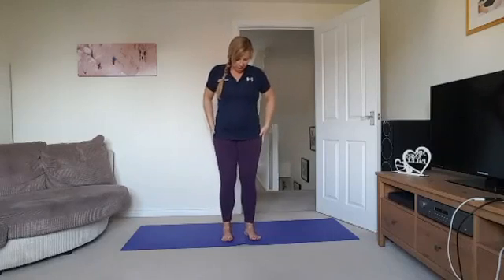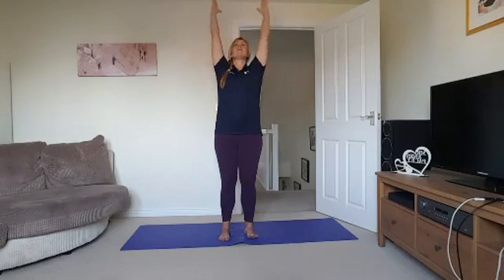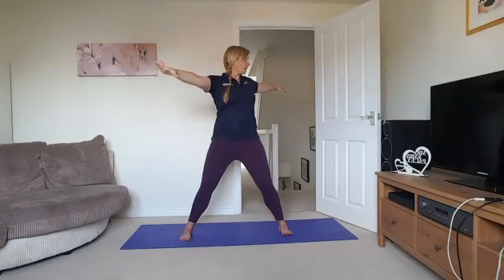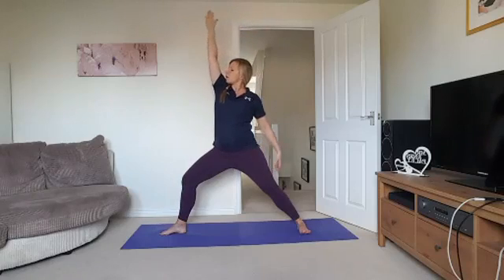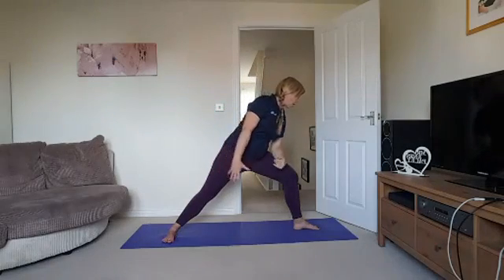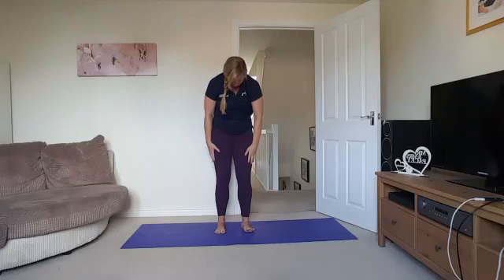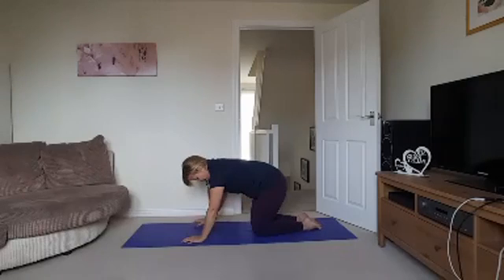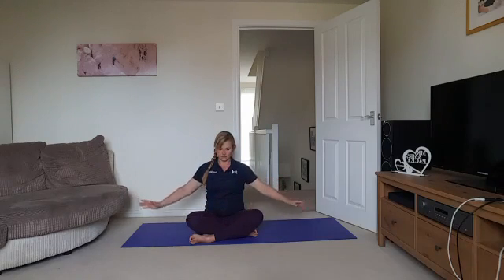Sport and Wellbeing Online Fitness Class #173: Yogalates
Morning 'Yogalates' to wake your body up at the beginning of the day!!! This mornings class will include a standing yoga flow pattern followed by mat based Pilates. Suitable for all.